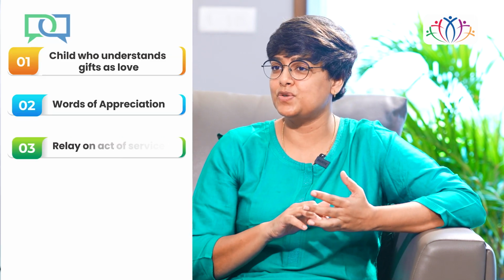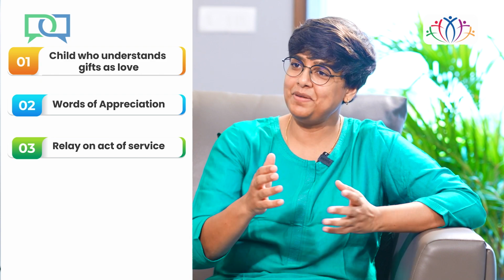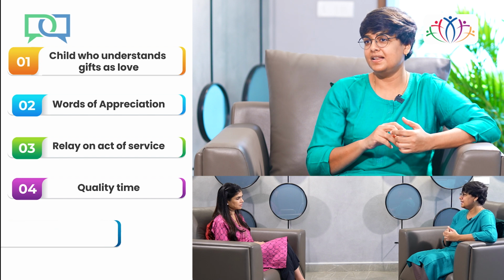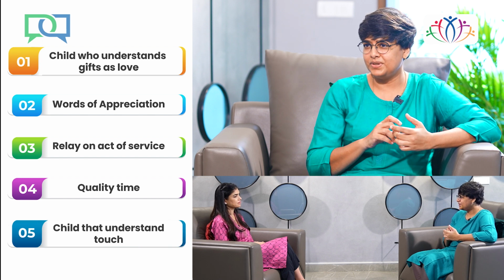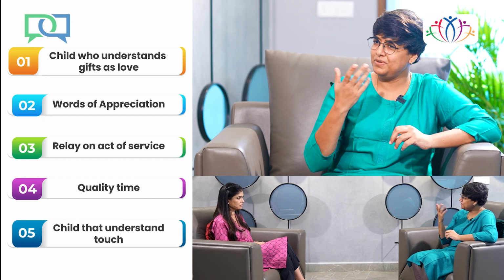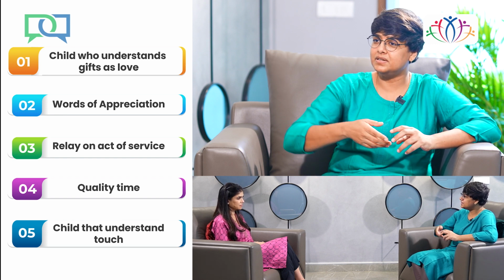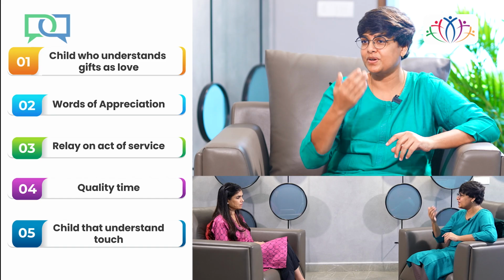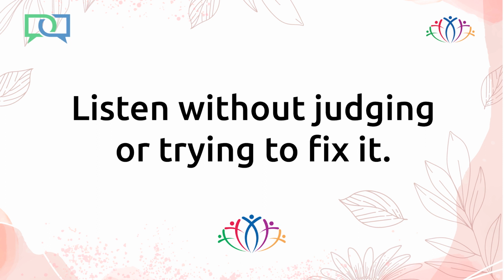Samvadh - Understanding Sibling Rivalry | Part -2 | Ganges Valley School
Welcome to "Samvadh - Understanding Sibling Rivalry | Part -2!"

Dive into Part -2 of our fascinating discussion on understanding sibling rivalry! Discover the essential steps parents can take to manage conflicts and prevent them from fueling sibling rivalry. Don't miss out on this insightful episode!

Ganges Valley School is Nestled in lush green environs, away from the city's pollution, Ganges Valley School has state-of-the-art infrastructure. Well-designed, spacious, air-conditioned, smart classrooms make for a conducive and safe learning environment

Survey No-298, Nizampet - Bachupally Road Gokaraju Rangaraju Institute Of Engineering & Technology (GRIET) College Campus, Pin: 500090
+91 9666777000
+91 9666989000